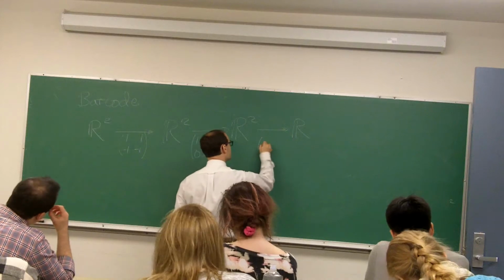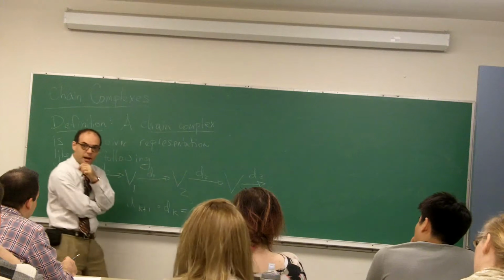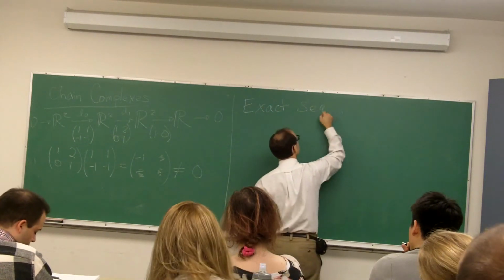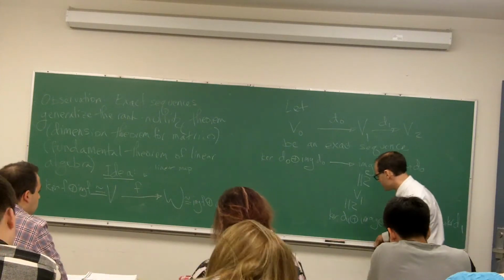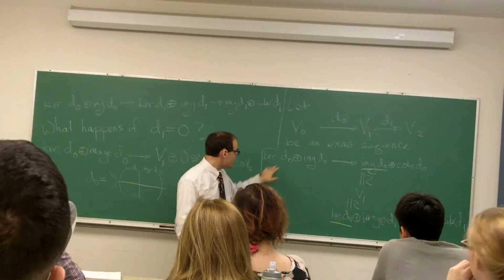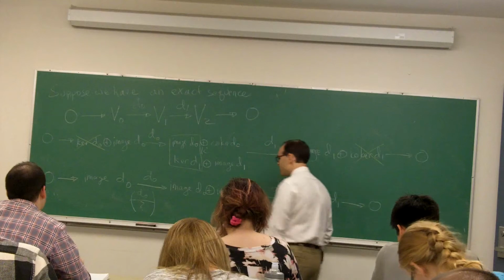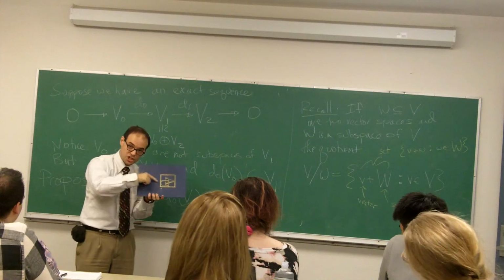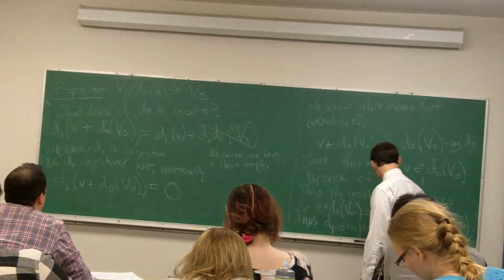MATH 496/696 20160113 Lecture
This is a lecture from the MATH 496/696 Computational Algebraic Topology class at American University's Spring 2016 semester.

This lecture introduces chain complexes and exact sequences.